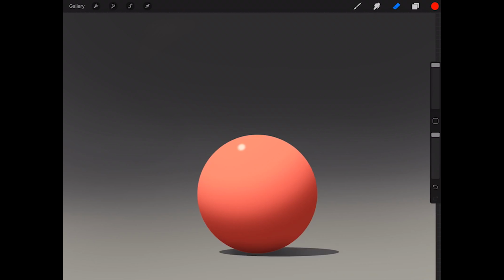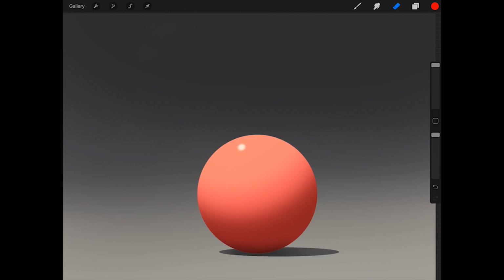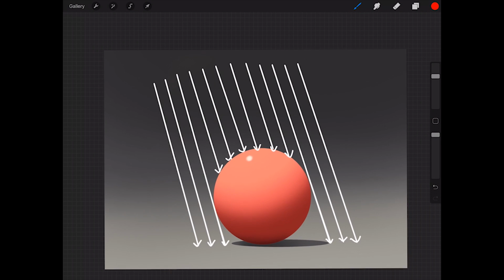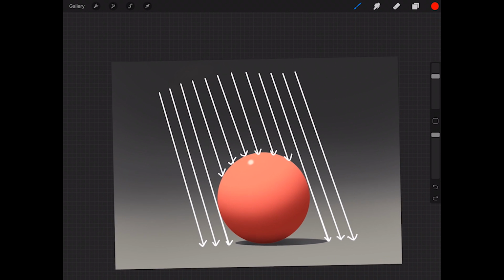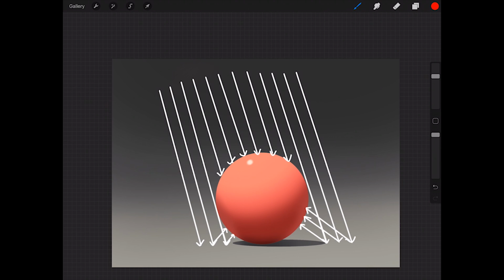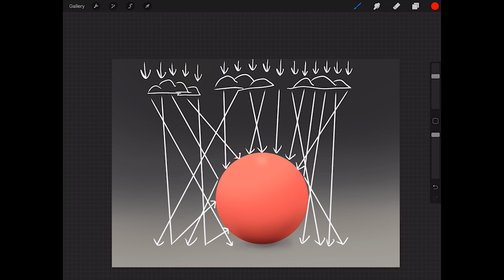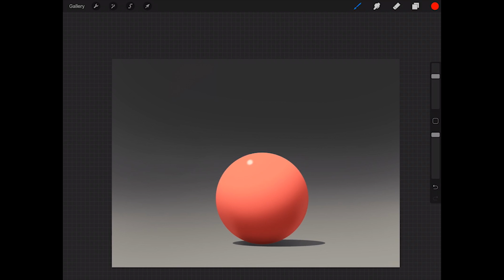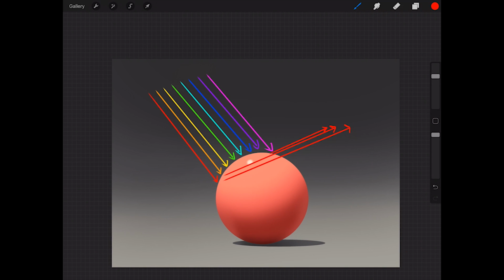The Science of Light and Color for Artists